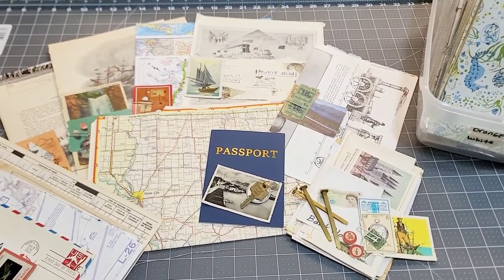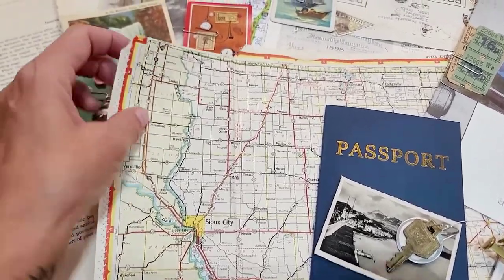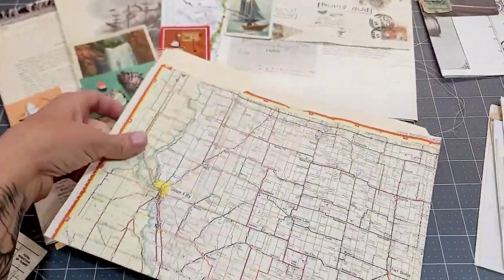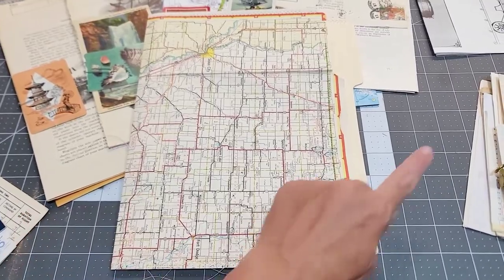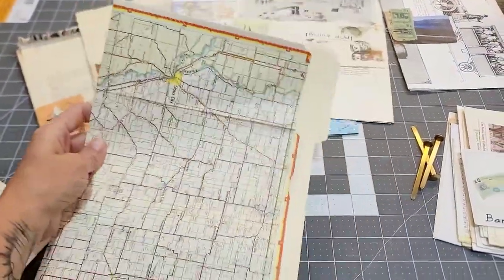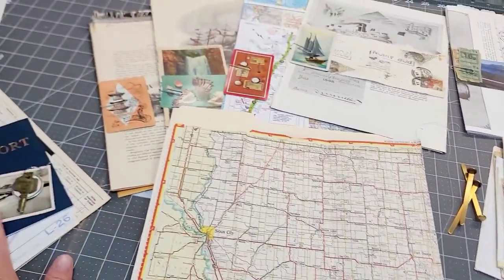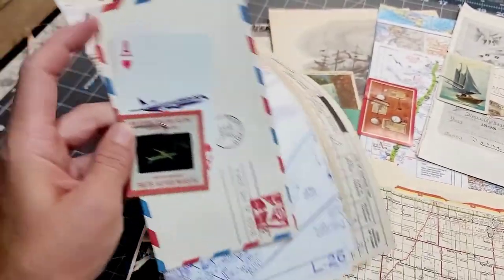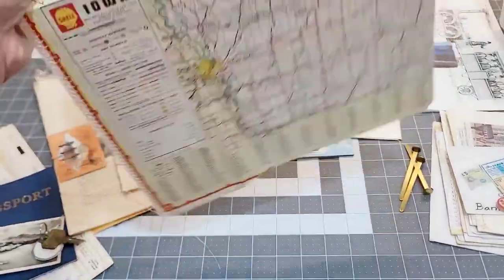Sneak peek at the Travelers Junk journal kits!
Salena
AmourFabriQues